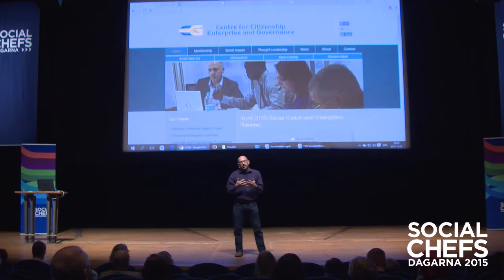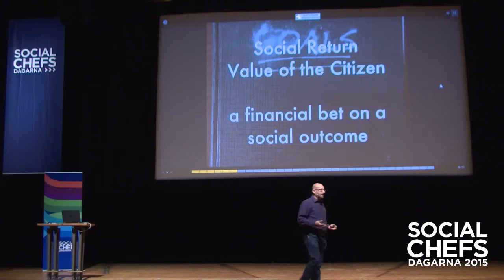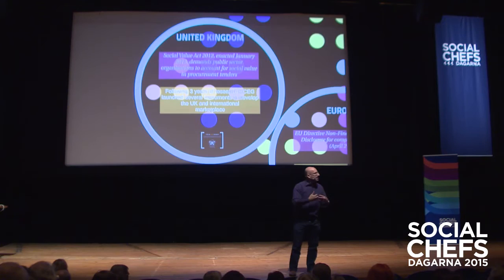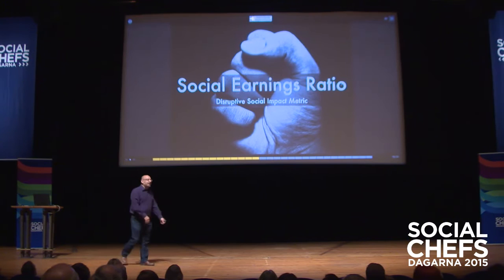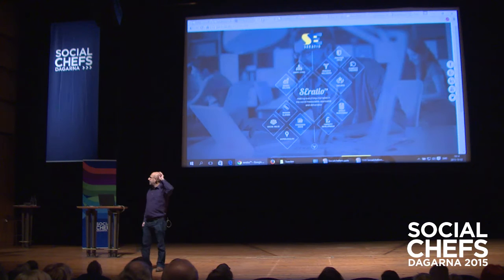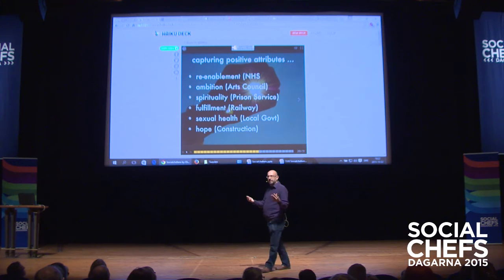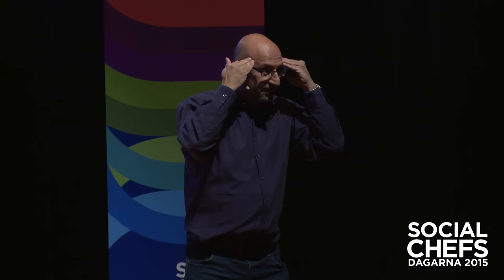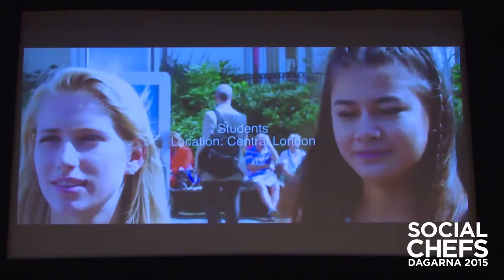Socialchefsdagarna 2015, Intangible Values, Olinga Ta'eed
Professor Olinga Ta'eed som är verksam vid Northampton University Business School, håller föreläsningen Intangible Values; Can they be measured?